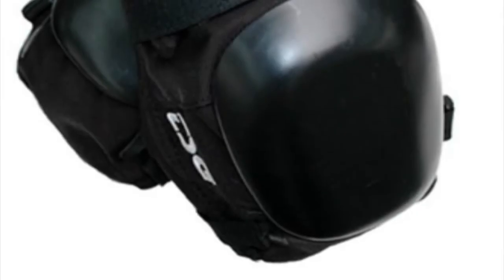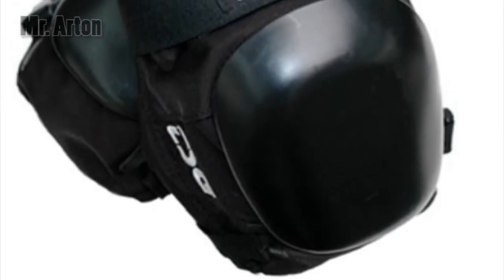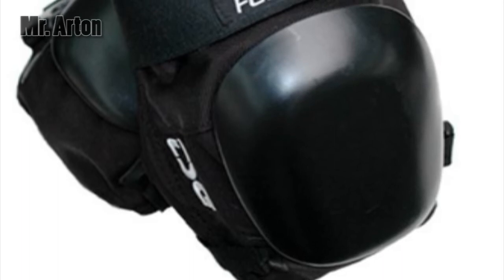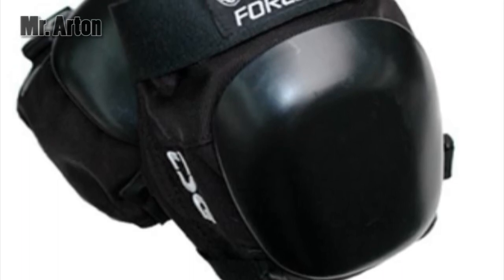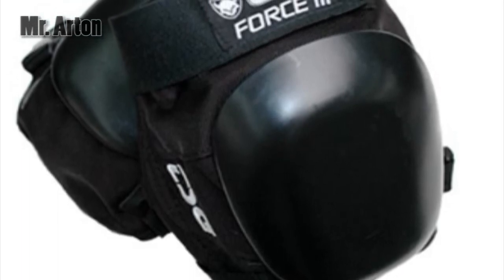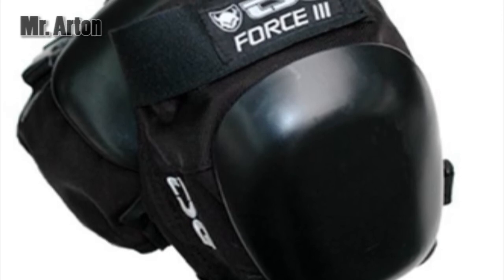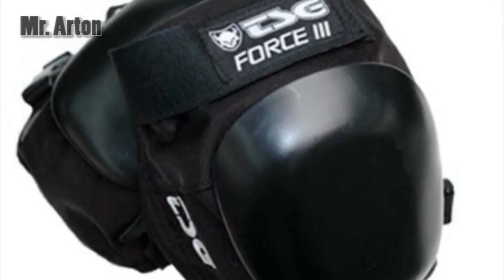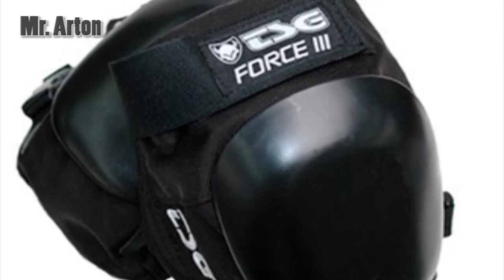TSG Force III Skate Knee Pads skate roller derby inline skateboard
More Details

TSG Force III Knee PadsDesigned and constantly refined by our skate team riders,the Force III is the strongest and most comfortable vert pad available. The ergonomic Pre-Shapedd design with extra strong multi-layered memory foam and a replaceable cap leaves nothing to be desired for all day use.

More Details